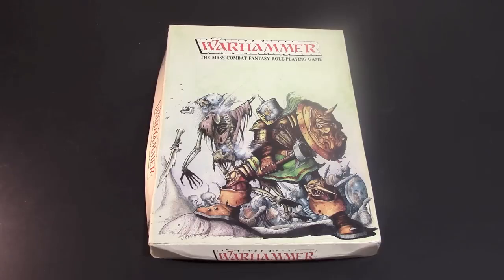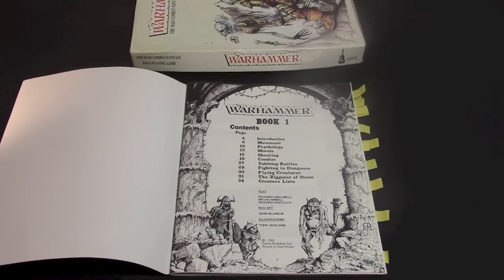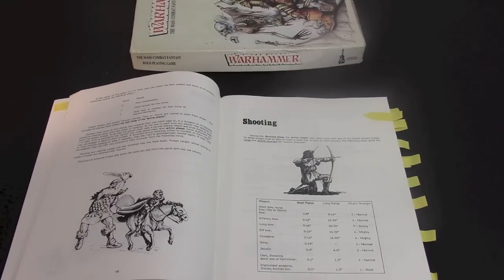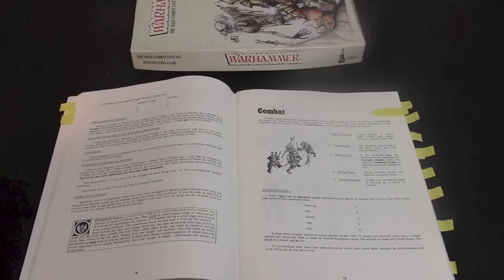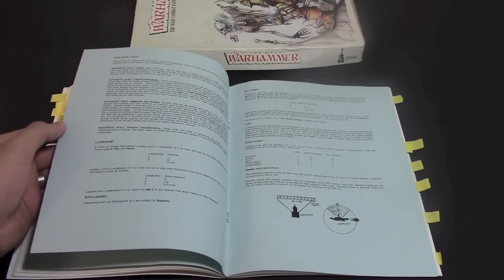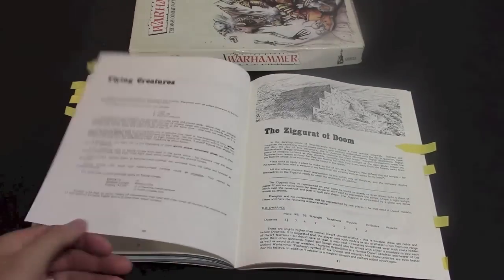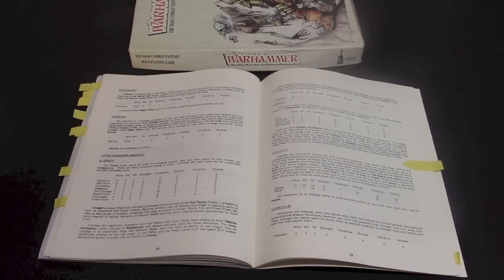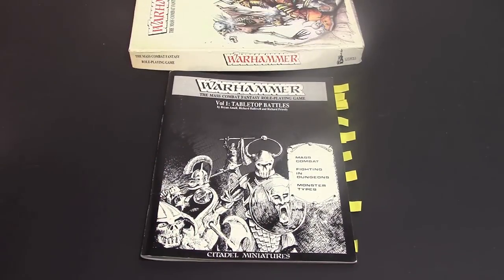BoLS Retro Corner #4 | Warhammer Battles pt. 1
BoLS Retro Corner - Take a trip in the way back machine as BoLS reviews gaming relics from ages past!

This week AdamHarry goes back to 1983 to check out the Warhammer Fantasy Battles Mass Combat Role-playing Game boxed set.

Temple Bell | Mike Koenig